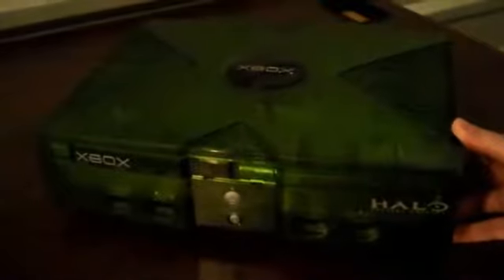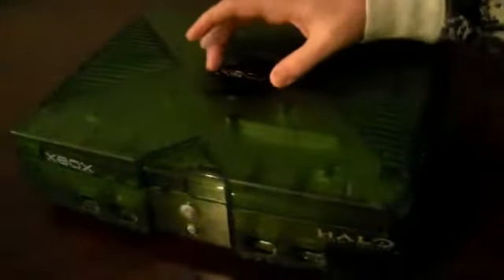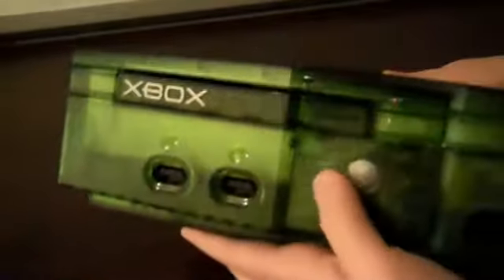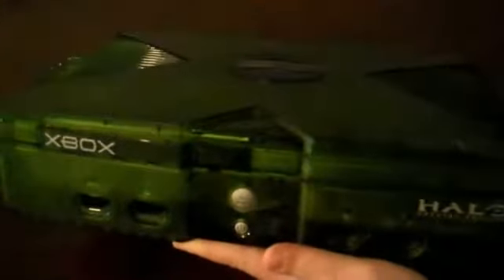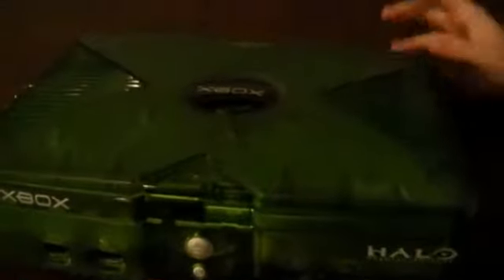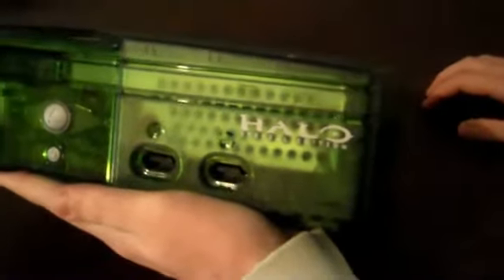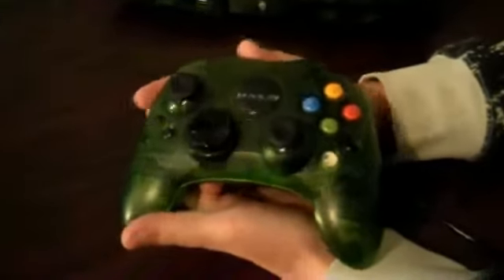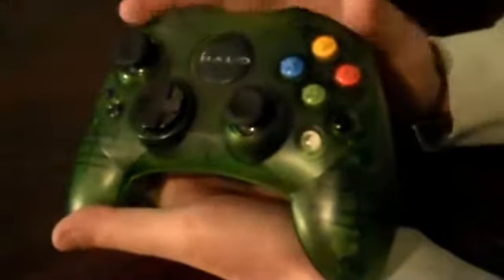HALO SPECIAL EDITION XBOX Video Game Console Review